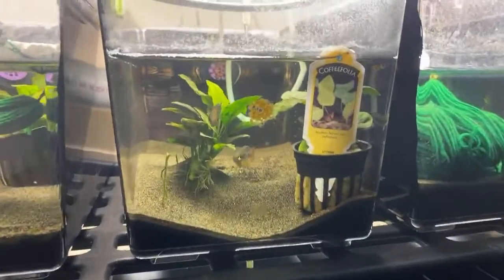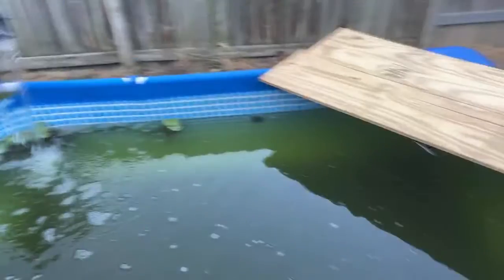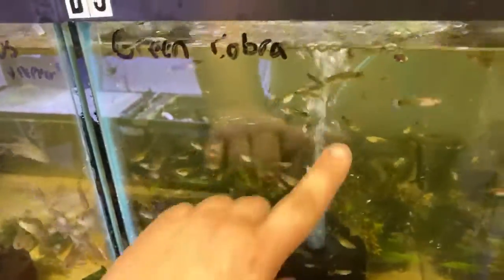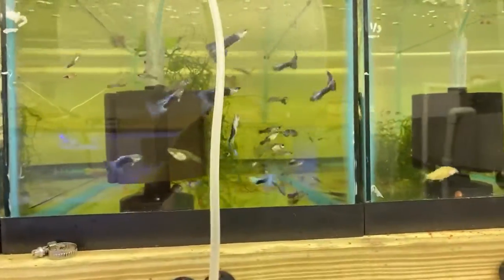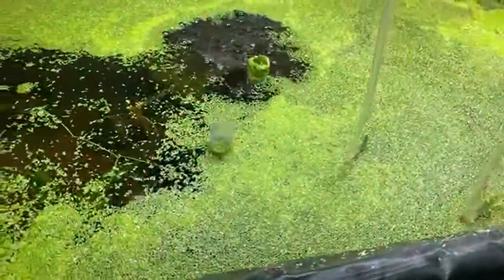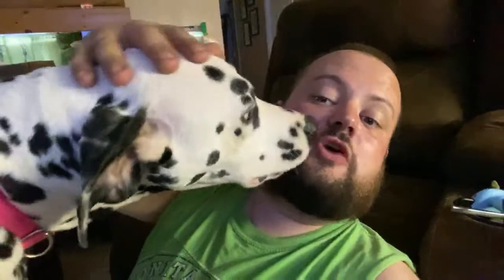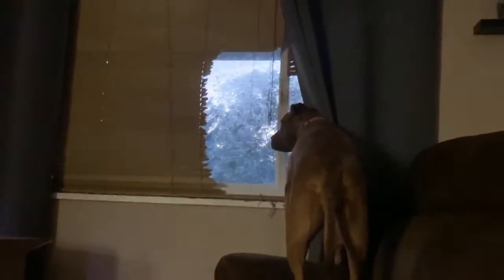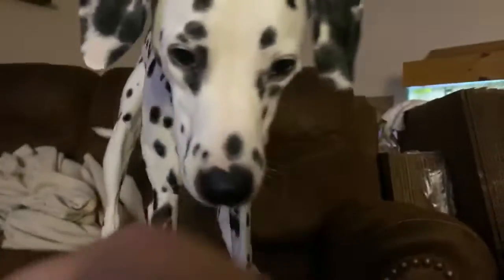Friday night live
Green water rainbow tank